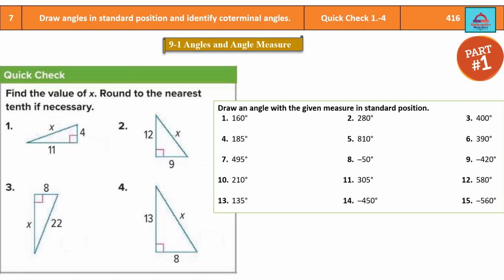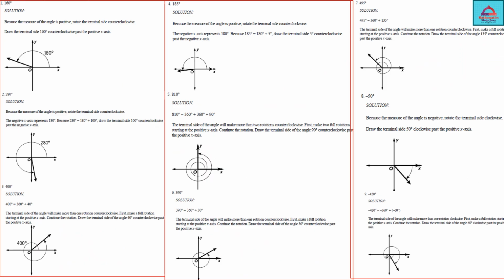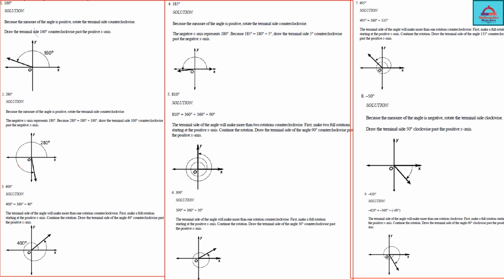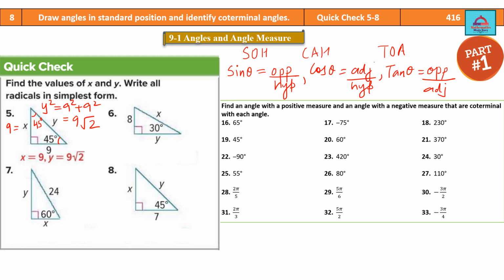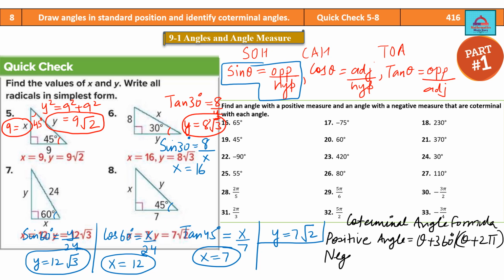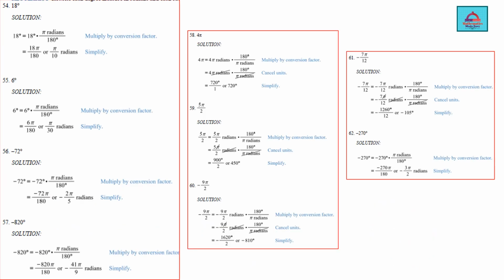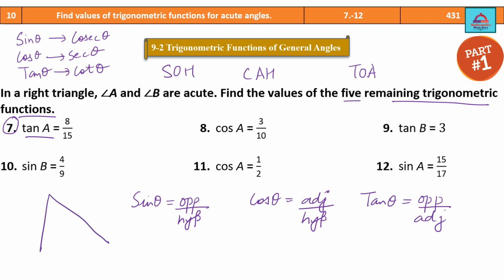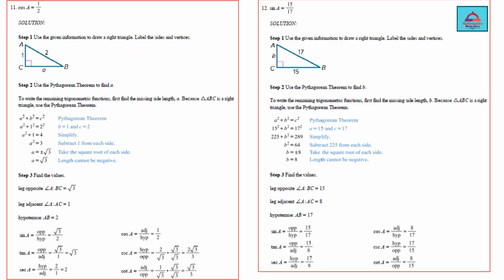GRADE 10E-MATH EOT2-COVERAGE-Part-2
This video is for GRADE 10E-MATH EOT2-COVERAGE-Part-2